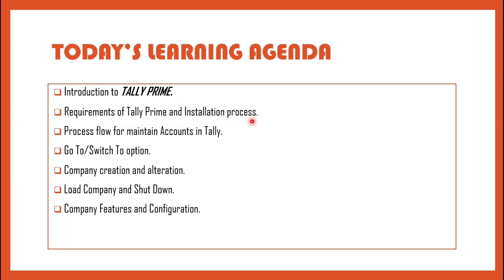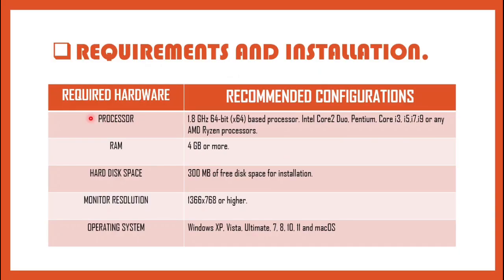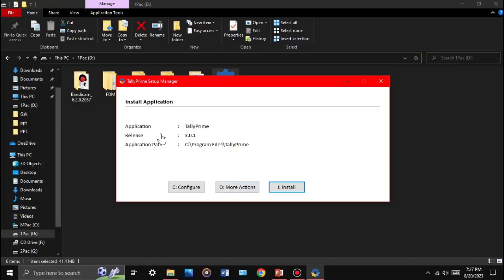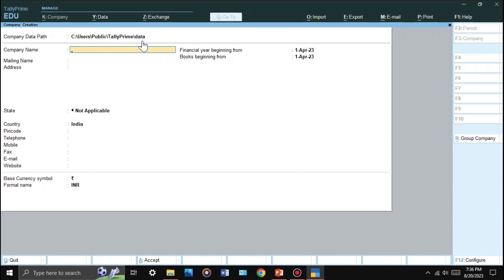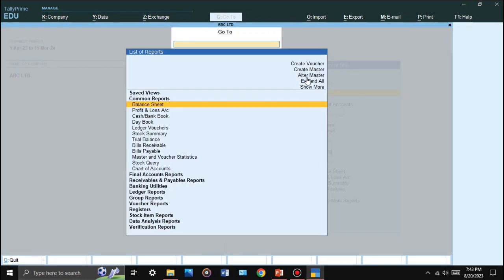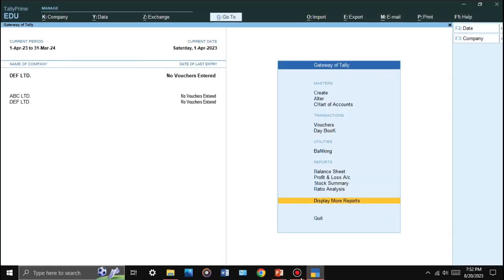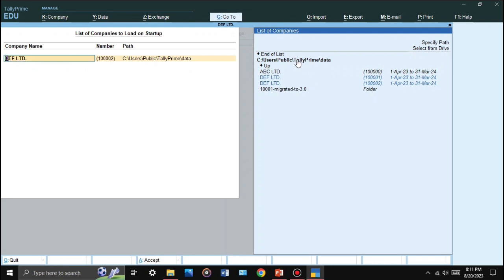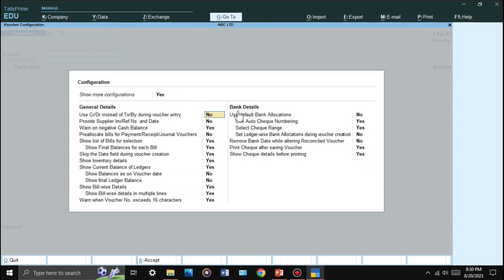The Ultimate Guide to Tally Prime : Learn How to Create, Alter, and Delete Companies. || LESSON 1...